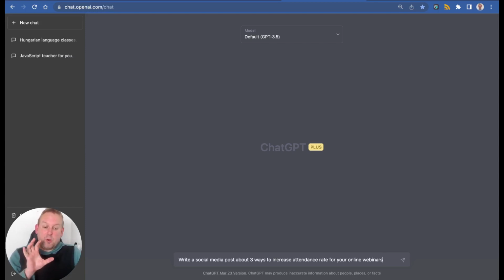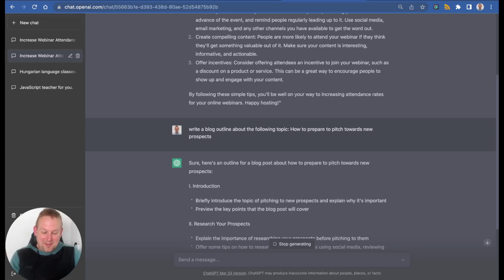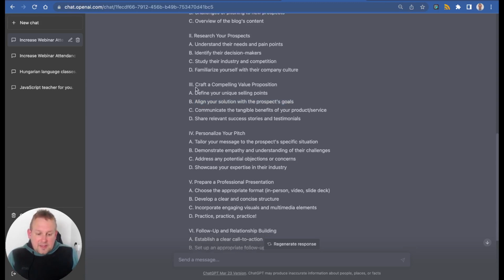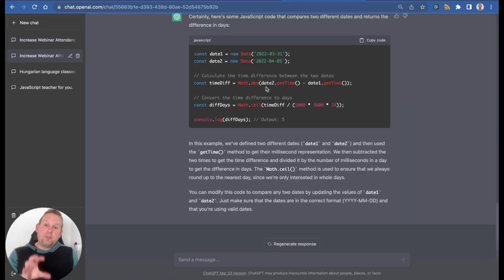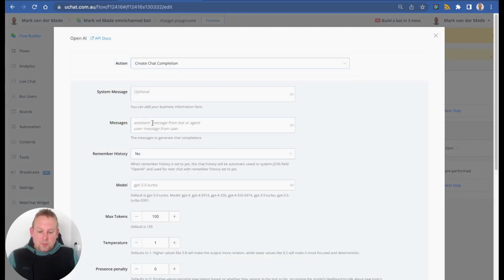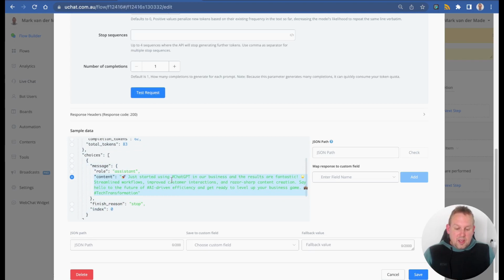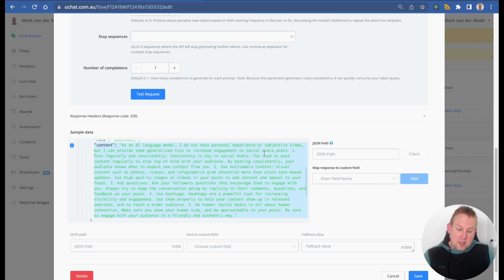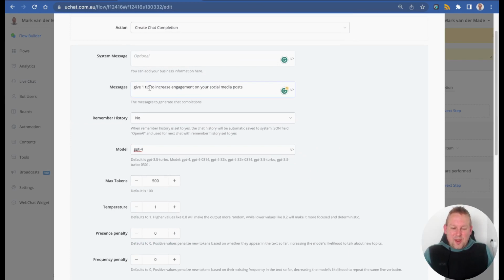GPT3 VS GPT4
In today's video I am going to test the two popular GPT models from @OpenAI against each other in two different places:

1. On ChatGPT directly
2. Inside my chatbot Platform by API

Let's see who the winner will be!

Chapters:
0:00 introduction
0:49 GPT3.5 Prompt 1
1:13 GPT4 Prompt 1
1:50 Prompt 1 Comparison
3:08 GPT3.5 Prompt 2
3:45 GPT4 Prompt 2
4:05 Prompt 2 Comparison
6:03 GPT3.5 Prompt 3
7:22 GPT4 Prompt 3
8:15 Prompt 3 Comparison
11:15 GPT3.5 API Prompt 1
12:20 GPT4 API Prompt 1
14:30 GPT3.5 API Prompt 2
16:20 GPT4 API Prompt 2
20:43 Choosing the winner

Title: Rising Tide (feat. Jacquire King, Stephan Sharp)
Artist: The K Club

Title: Sunset (Instrumental)
Artist: Sleeping Lion